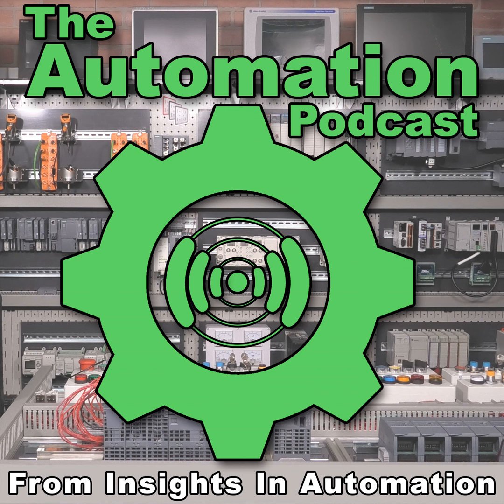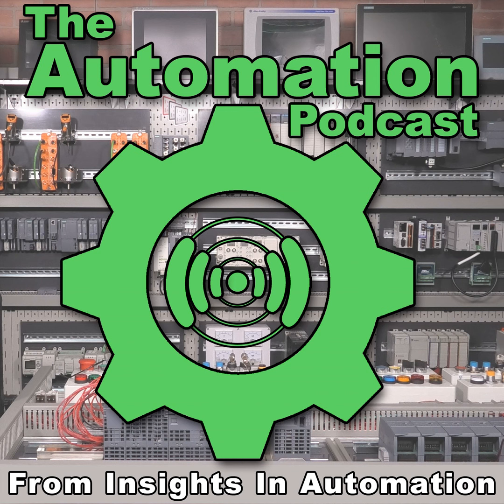USB To Data Highway Plus (DHP, DH+) – First Look and Use of the ANC-120e (P35)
Shawn shows how to connect from USB to Data Highway Plus using the ANC-120e (much less expensive than the 1784-U2DHP) in episode 35 of The Automation Podcast.